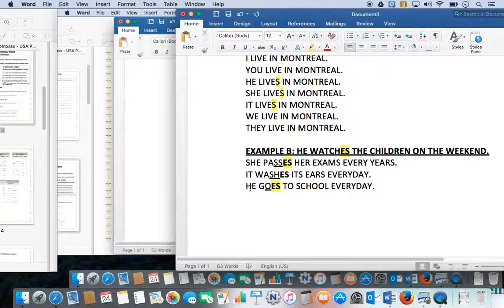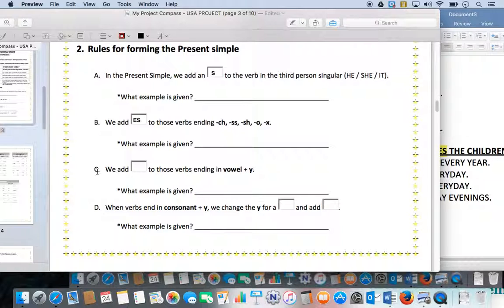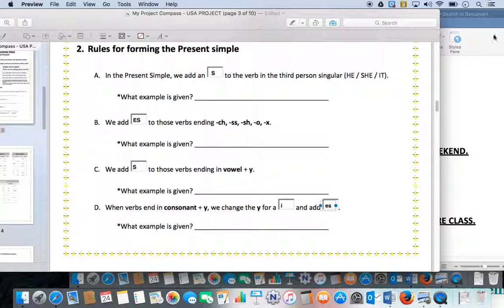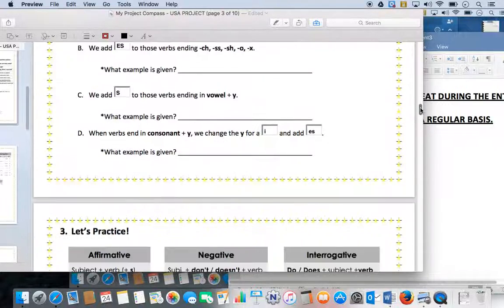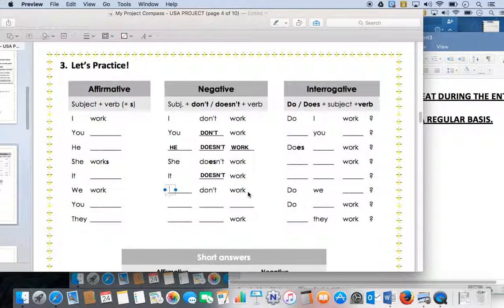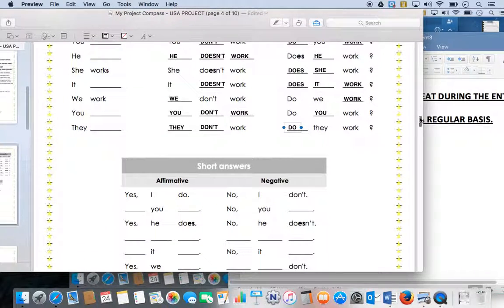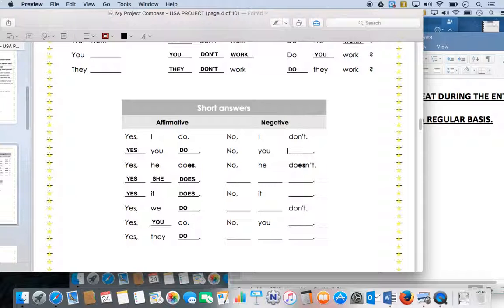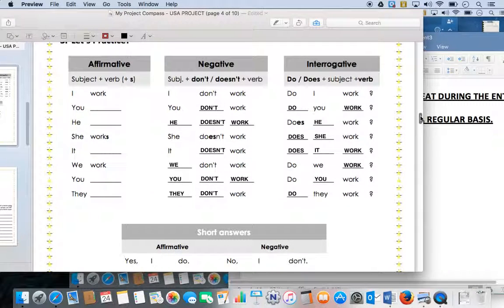GRAMMAR RULES PRESENT SIMPLE